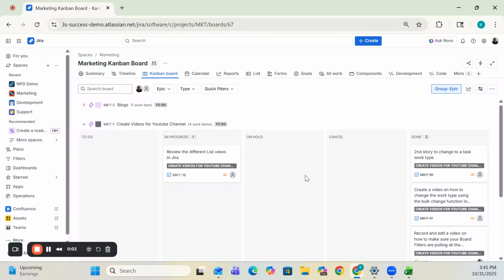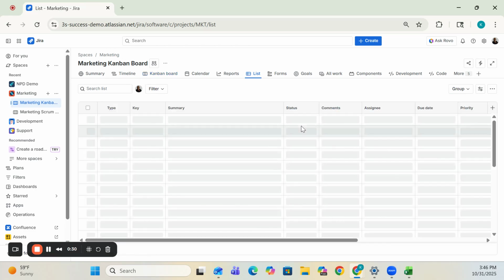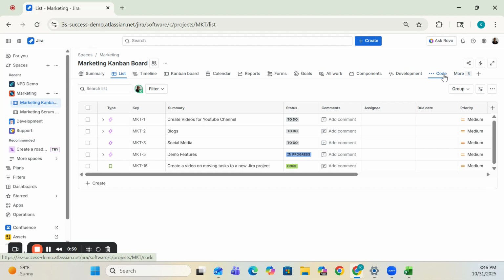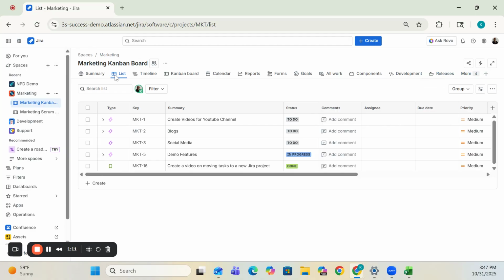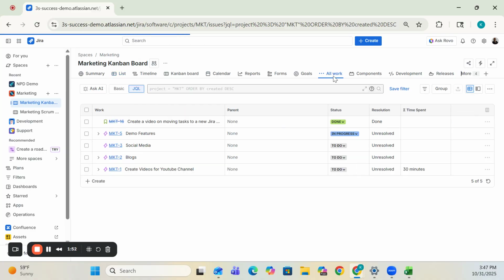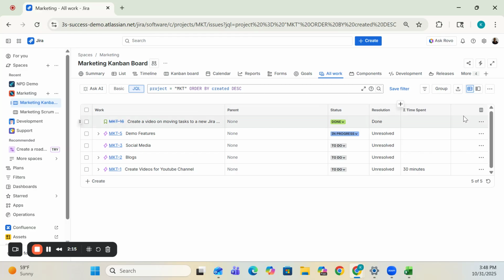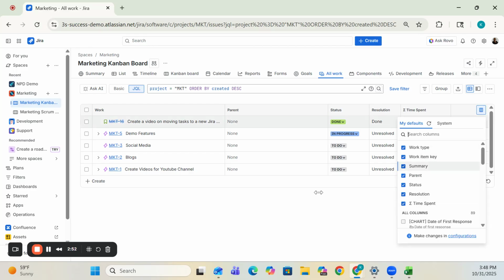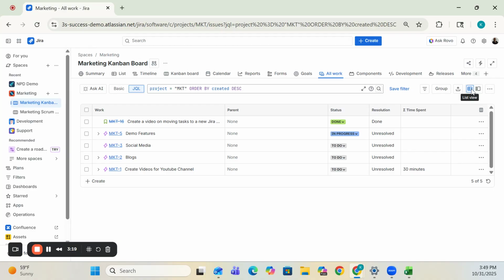Understanding Jira's List Views: A Guide to Navigation 🗂️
If you’ve been using Jira lately and thought, “Wait… why are there two list views now?” — you’re not alone! 😅
With Jira’s 2025 UI updates, there are actually two different list views — and it can definitely get confusing. In this video, I break down both versions, show where to find them, and explain their current limitations (like why you can’t set one as your default view yet).
Whether you’re a project manager, admin, or just trying to get your bearings in Jira’s new interface, this quick walkthrough will help you understand how each list view works so you can decide which one fits your workflow best.
👉 Have questions or feedback? Drop them in the comments — I’d love to hear what you think about Jira’s new list views!